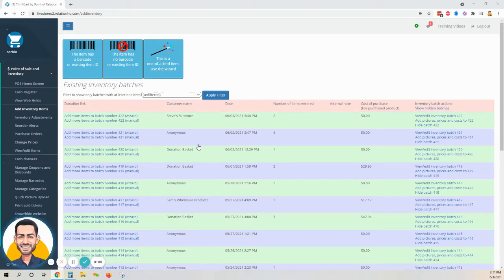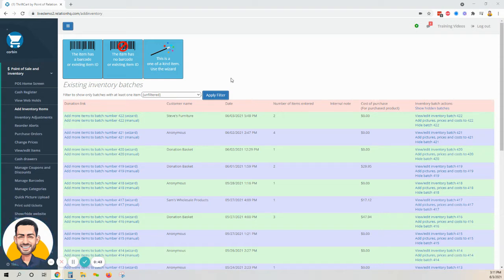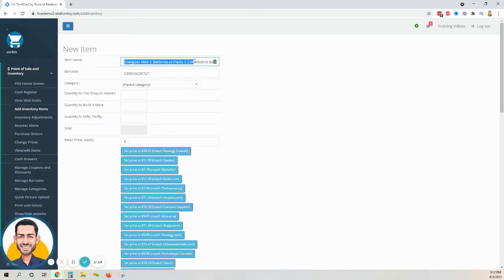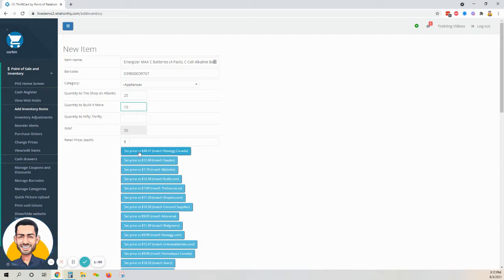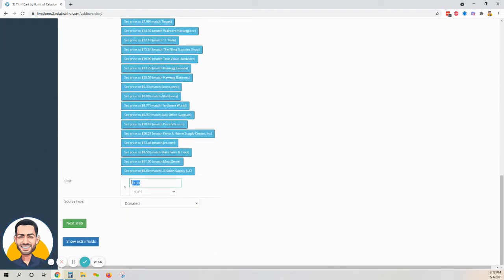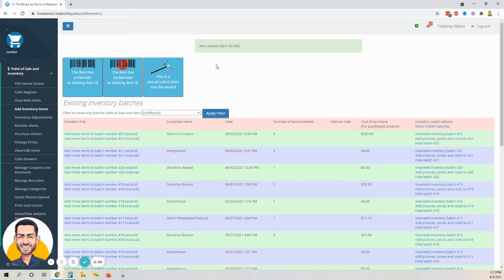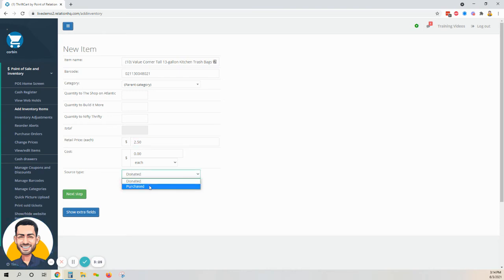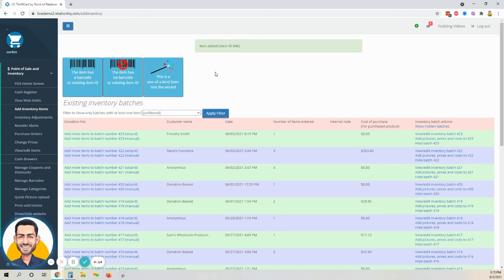UPC database integration in ThriftCart